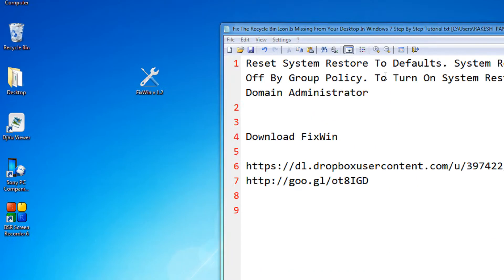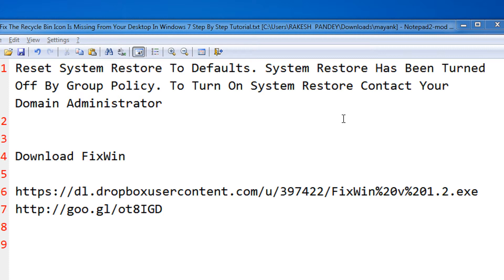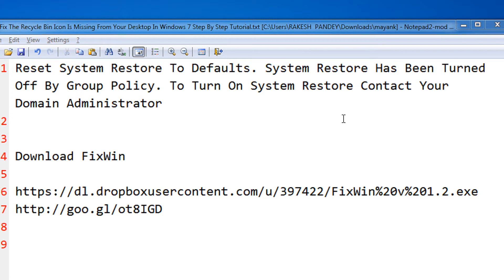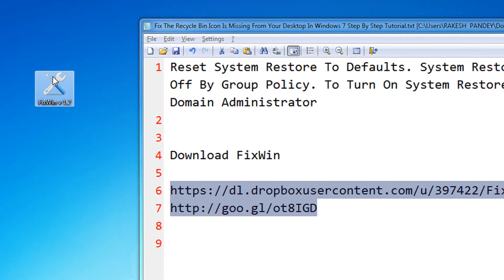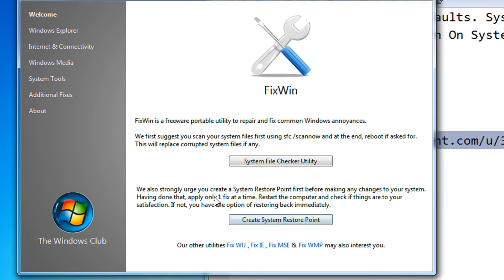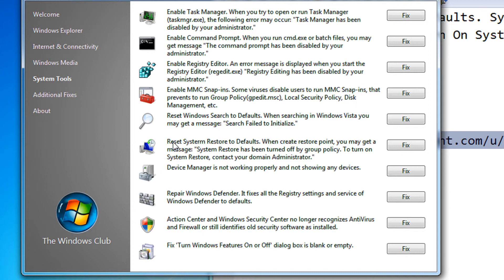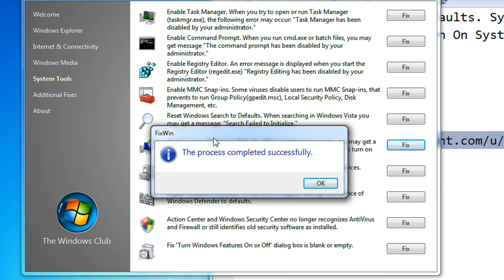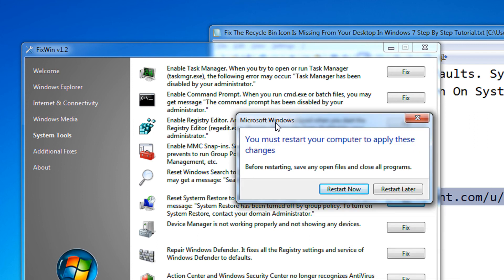Reset System Restore To Defaults System Restore Has Been Turned Off By Group Policy